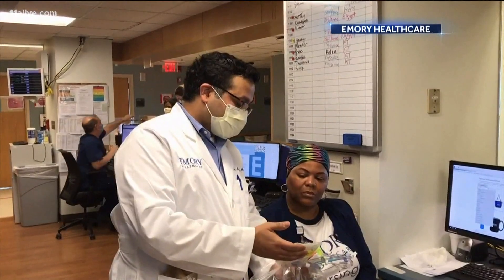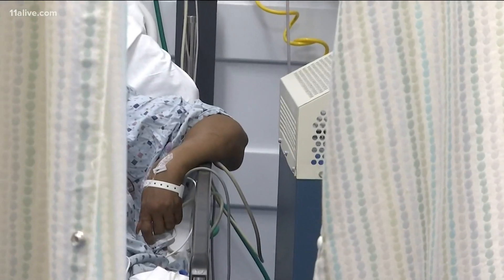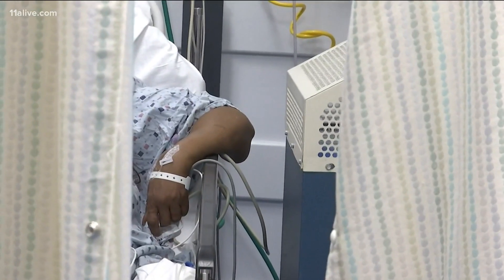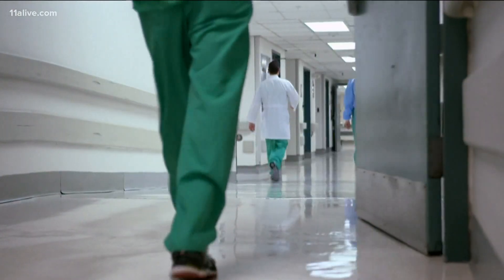Remdesivir approved to treat COVID-19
The FDA approving the first and only drug to treat COVID-19, with major clinical trials happening right here in Atlanta at Emory. The university held a briefing.